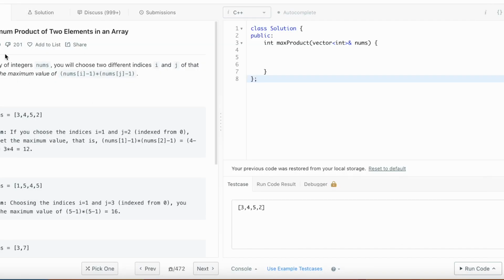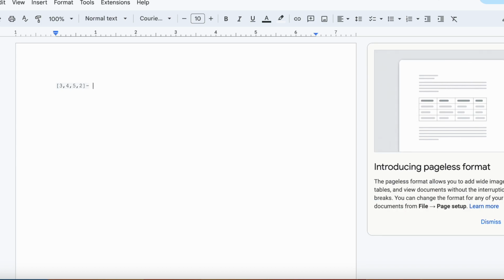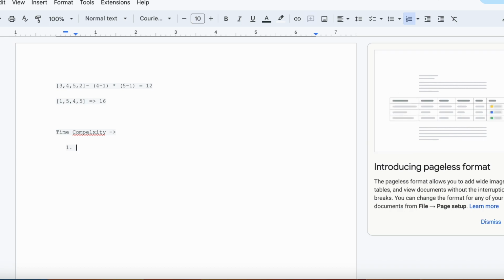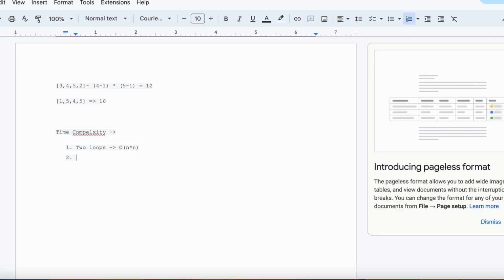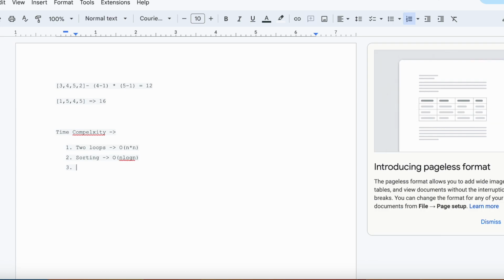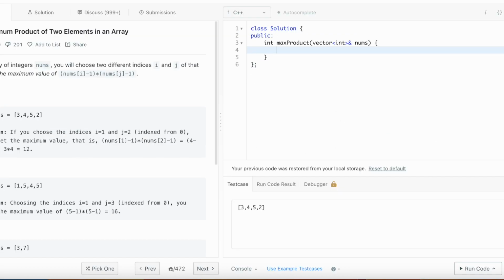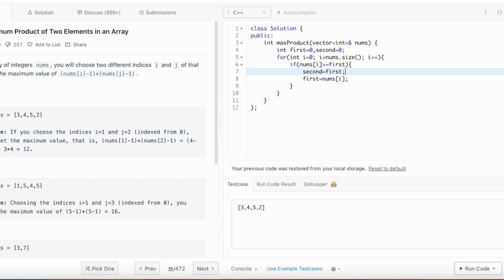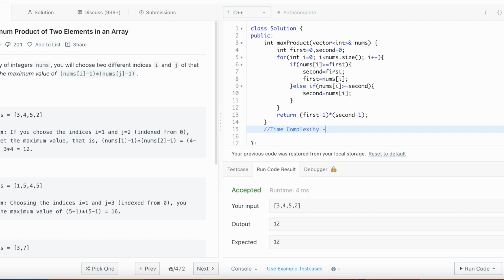Leetcode 1464 Maximum Product of Two Elements in an Array | C++ Solution